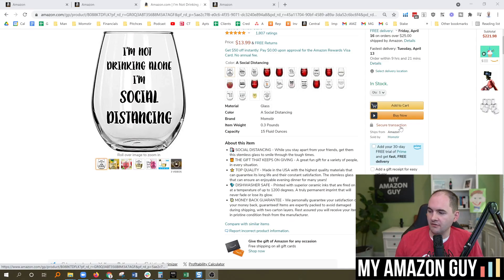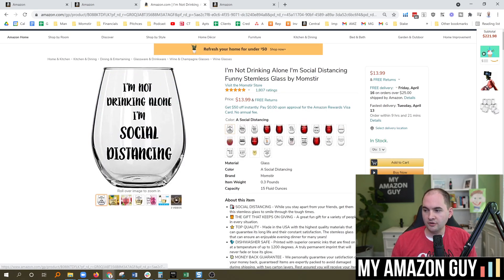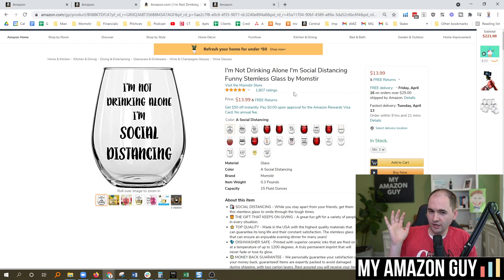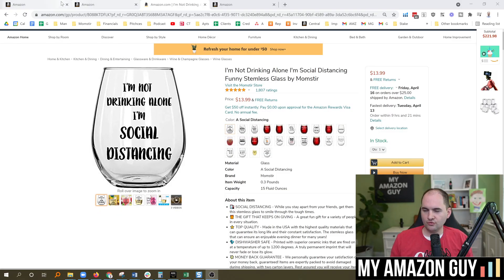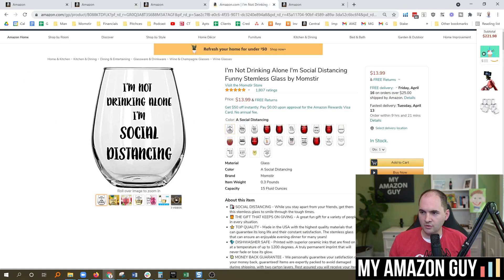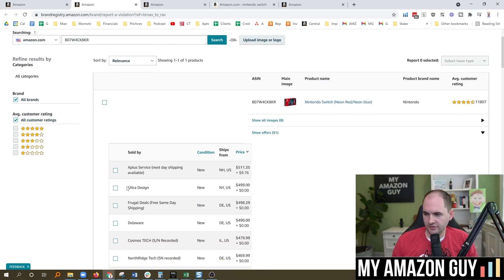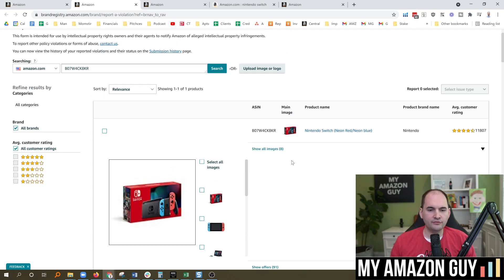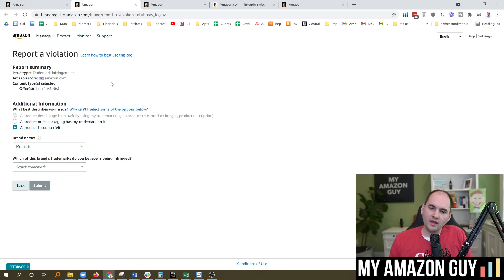What's the Difference Between an Amazon FBA Listing Hijacker vs Unauthorized Reseller? How to Report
A hijacker changes the data. Usually on non-brand registered listings.

An unauthorized resellers just showing up to sell the item but isn't changing data.

Copy Right Copyright Trademark Trade mark Infringement tutorial.

Both types can be reported through brand registry portal or through the infringement report portal.

Podcast.MyAmazonGuy.com
YouTube.com/MyAmazonGuy